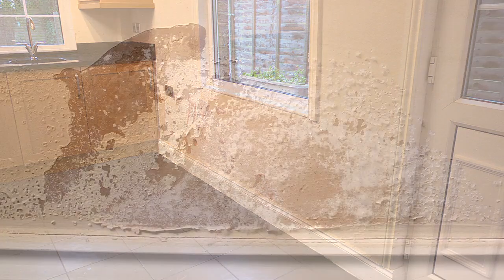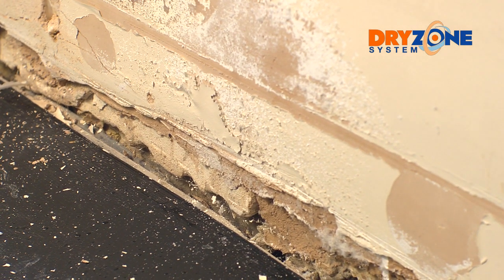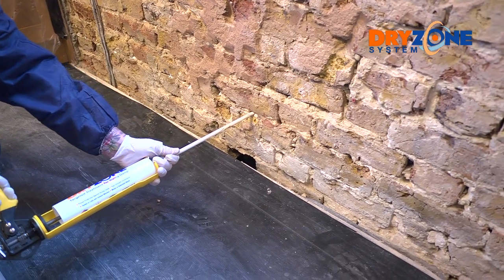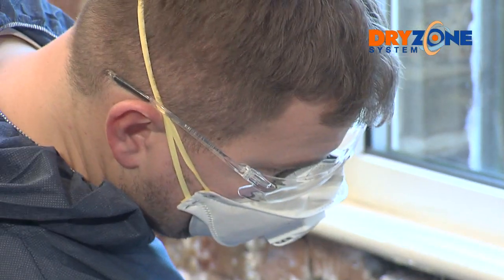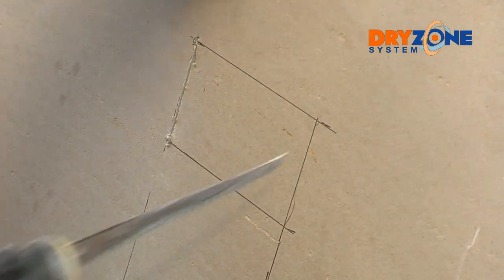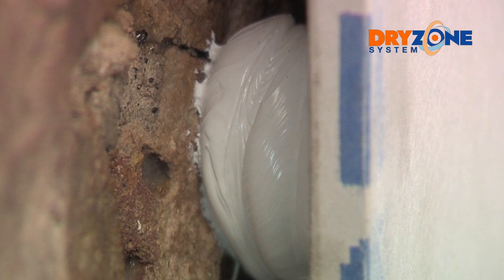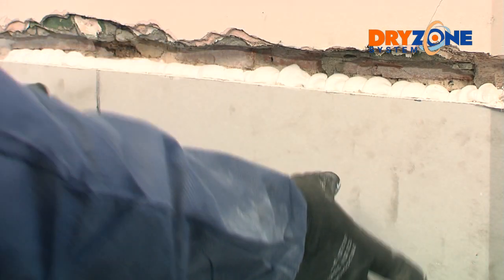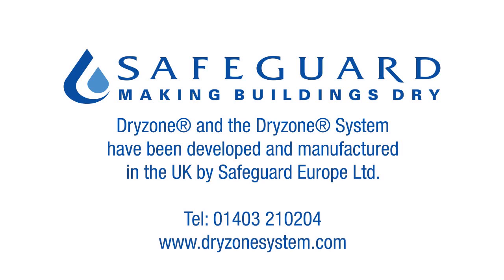Dryzone System - Express Replastering - Installation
The Dryzone System combines the power of our patented Dryzone damp-proofing cream with a modern fast-track replastering system. Rising damp treatment and replastering can now be completed in just 24 hours. Breathable and as effective as a sand:cement render, the Dryzone System allows for ordinary plasterboard to be used to cover up damp and salt contaminated walls.